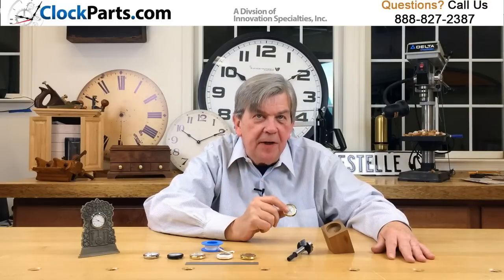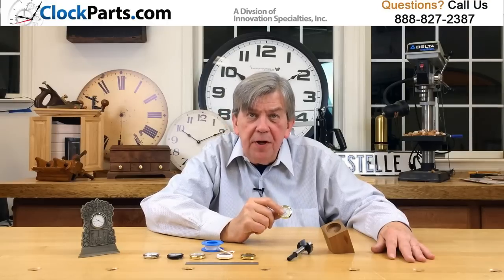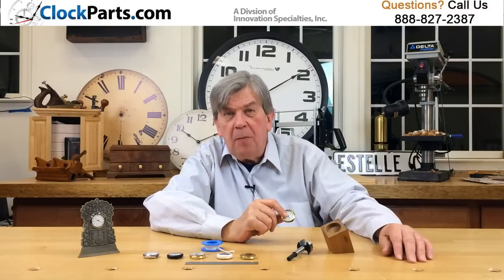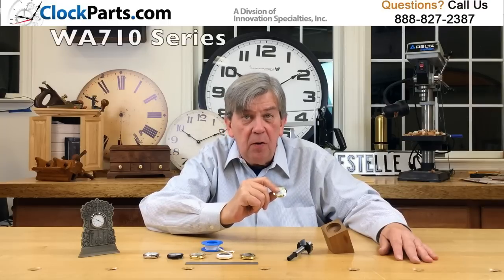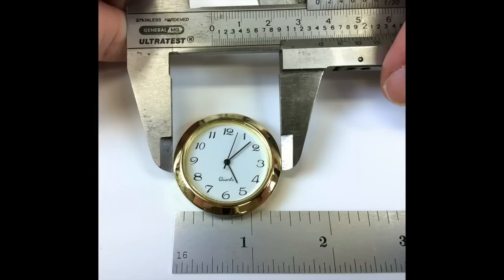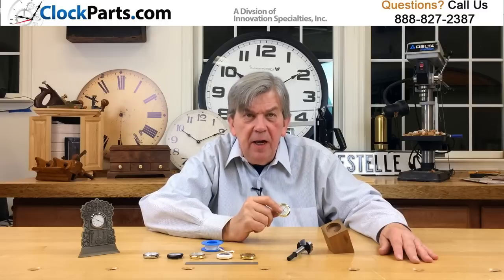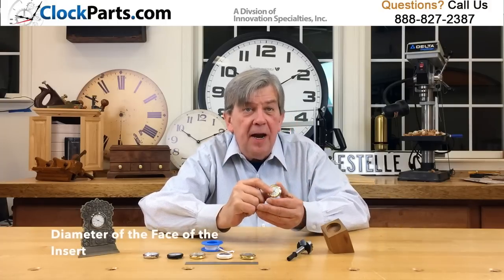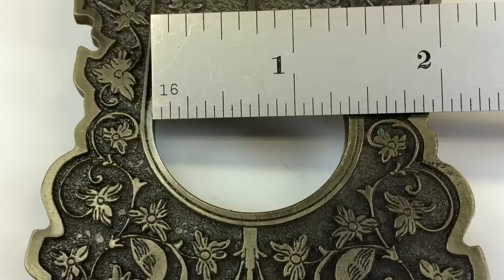The Best Way to Build YOUR New Clock Might be the WA710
Exceptional Clock Making with the WA710 Clock Insert
to see your options.

The WA710 is a fully assembled time modules that fits into a pre-drilled hole on a clock case.  When they appeared on the clock market twenty years ago they were a big hit and remain so today.

The WA710 fits into a 1 3/8" mounting hole.  Everything about this insert is quality.  It uses the famous Seiko PC21 watch movement and a common 377 battery.

LEARN How This Insert can fit into your project CLICK HERE!

As with any clock insert there are two important measurements that you must be concerned about.  The first is the diameter of the face of the insert and the second is the diameter of the mounting hole.

If the mounting hole is a little bigger than the WA710 insert you can easily build up the back of the insert with teflon plumber's tape. This will give you will a nice tight fit.

Add your creativity and you will be able to develop a remarkable time piece for your home or for a friend.